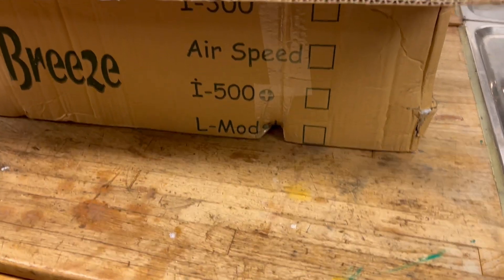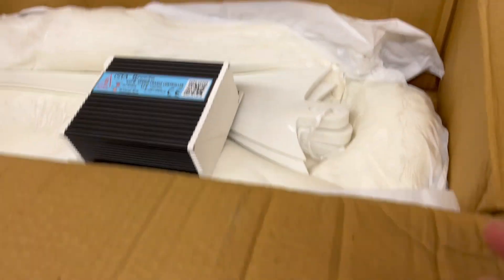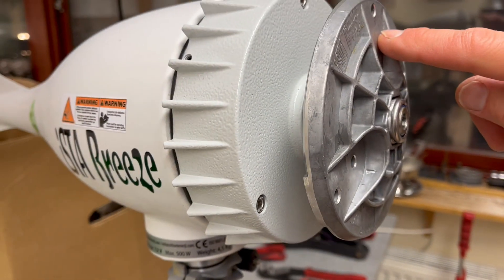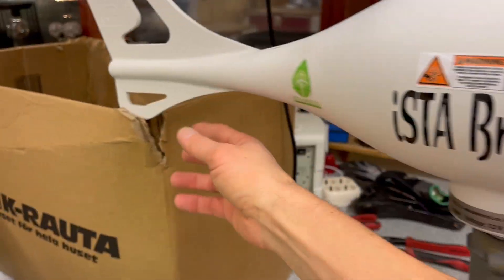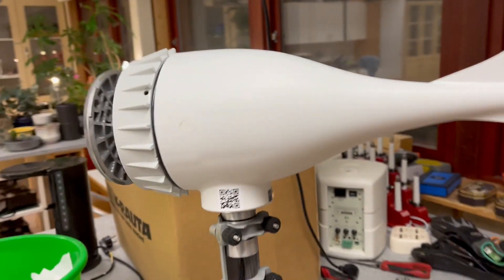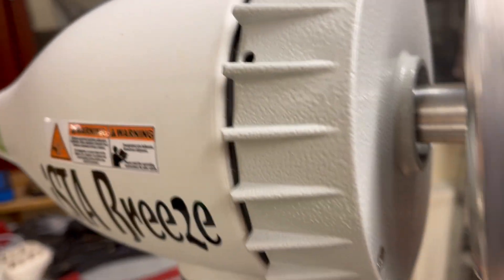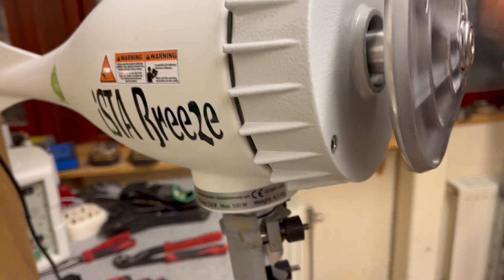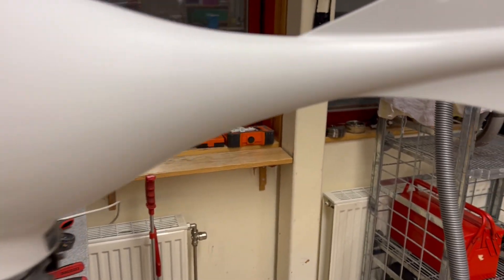IstaBreeze® i-500 wind generator in 12V - vibrations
Gives current around 2 volts, but with just a little movement, it feels like the bearing is running sluggishly.